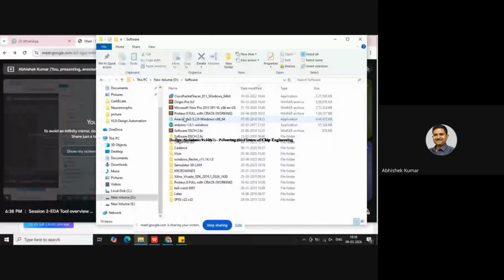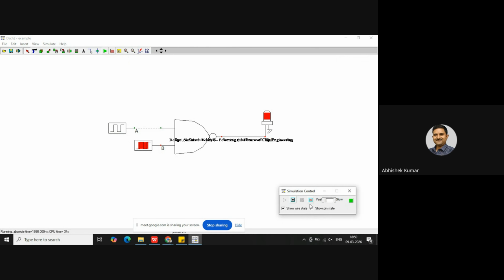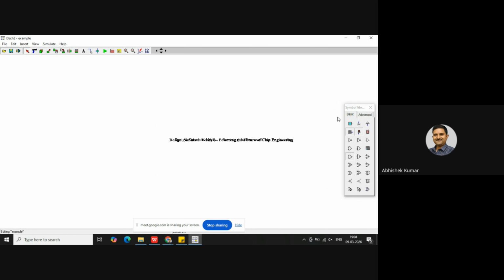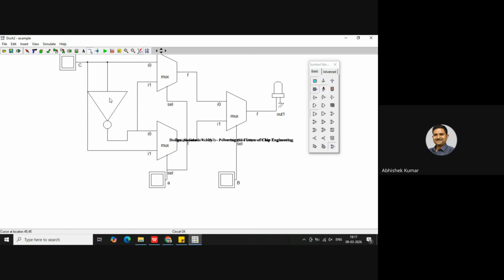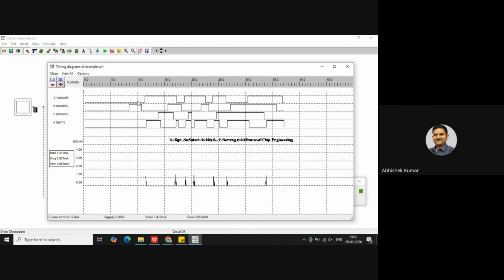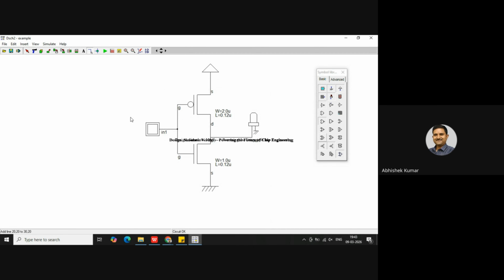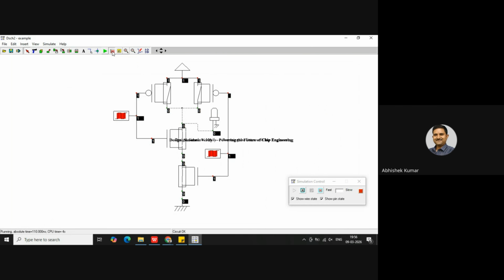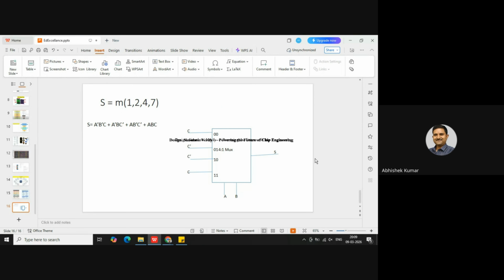EDA Tools in VLSI Explained | DSCH Tool Demo, CMOS Design, Verilog | Day 2 – EDXcellence Academy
This session explores Electronic Design Automation tools used in VLSI design with a practical demonstration using the DSCH open-source tool. Learn circuit design, simulation, CMOS logic, and Verilog generation with EDXcellence Academy.

Topics Covered:
Introduction to EDA tools in VLSI
Open-source DSCH tool usage
Foundry selection and CMOS technology
NAND gate design and simulation
Timing diagrams and waveform analysis
Critical path and propagation delay
Multiplexer design and Boolean implementation
4:1 MUX using 2:1 multiplexers
CMOS inverter design using NMOS and PMOS
Verilog generation from schematic
Static and dynamic power concepts
Symbol creation and hierarchical design

EDA tools are essential for designing, simulating, and verifying modern semiconductor chips. These skills are critical for ASIC design, FPGA development, and chip verification roles in the industry.

Join EDXcellence Academy to gain practical VLSI design experience.